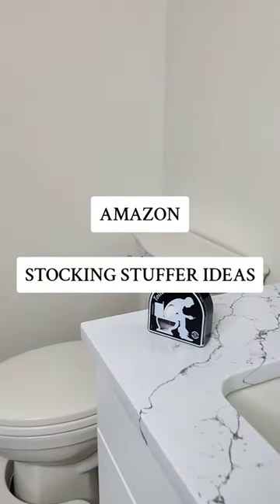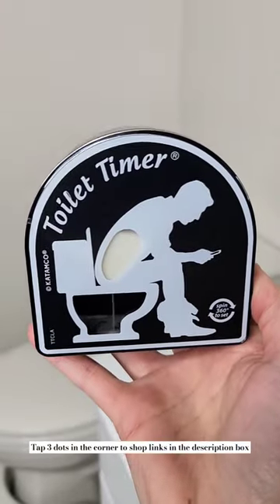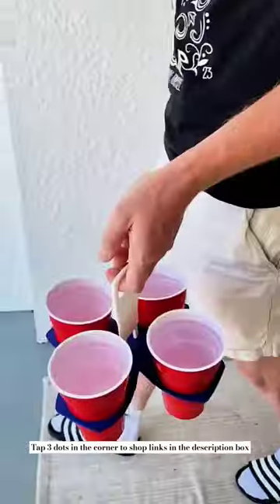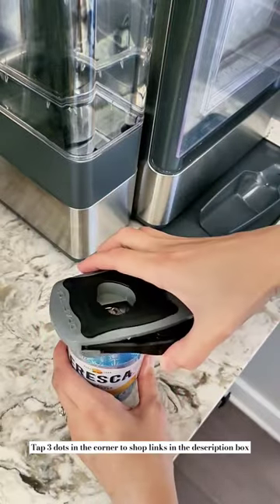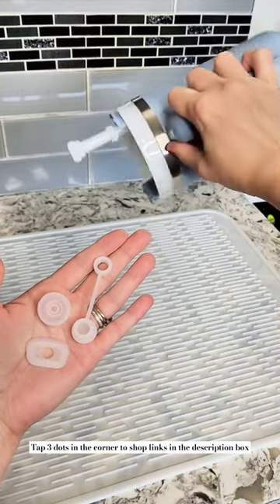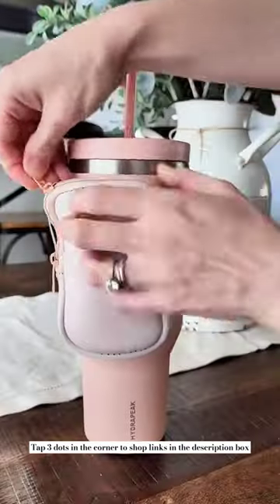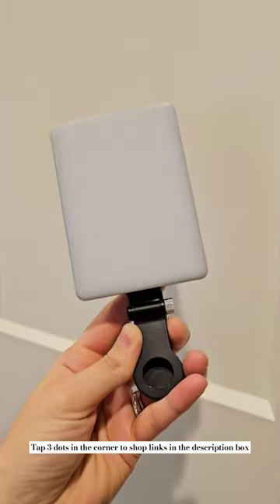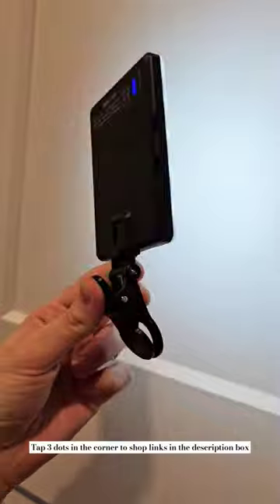AMAZON STOCKING STUFFER IDEAS